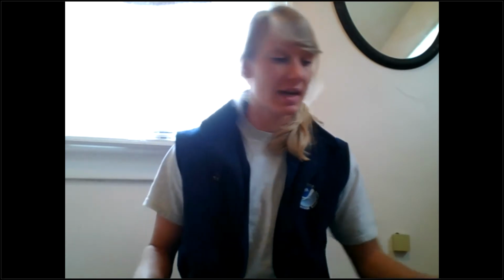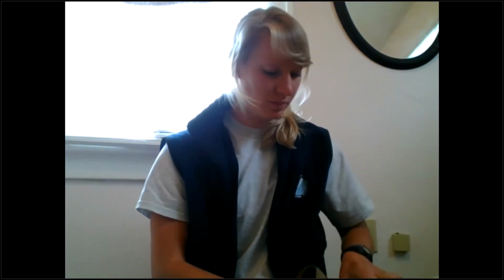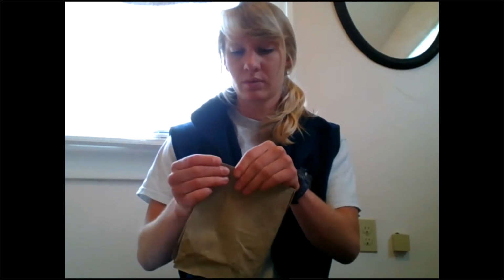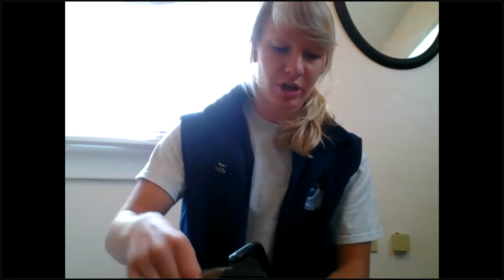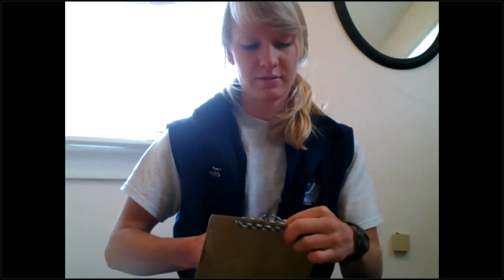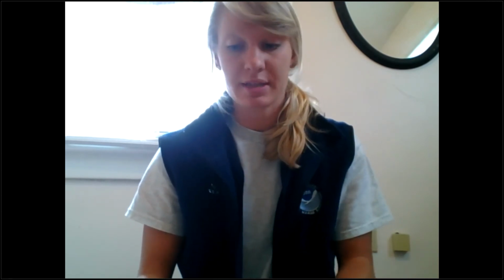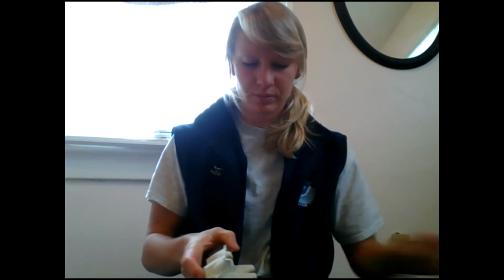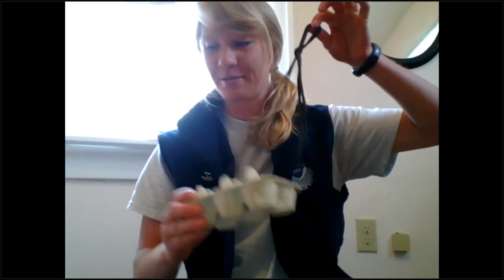Earth Day Activity - DIY Bird Journal & Bird Feeder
To celebrate Earth Day from home, join us and NOAA Olympic Coast National Marine Sanctuary​ for some free quick (5-10 minute) home craft projects to rethink disposable items and to prevent marine debris at the source.

Recommended supplies to reuse:
For Journal – paper grocery bag, scissors, hole punch (or needle to make a hole), and string or shoelace.
For bird feeder – Egg crate, bird seed, scissors, string or shoelace.